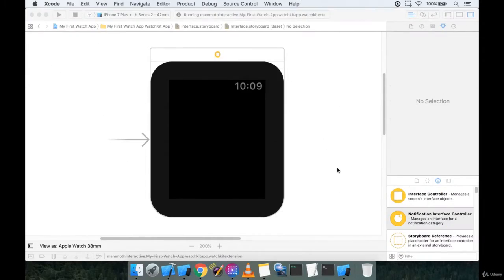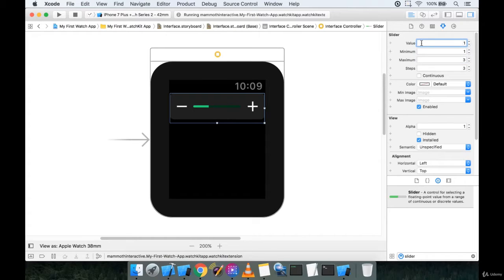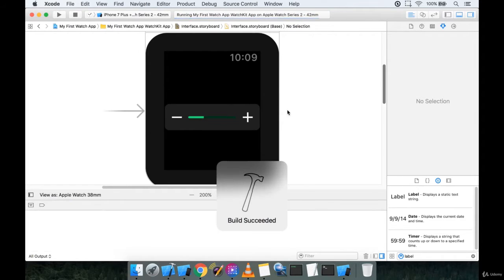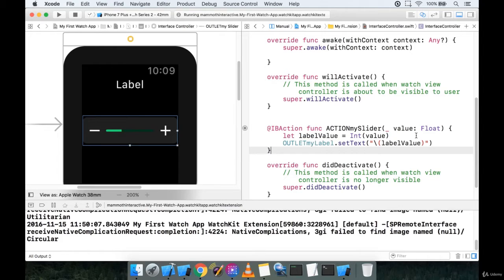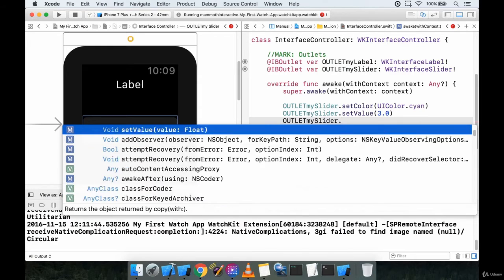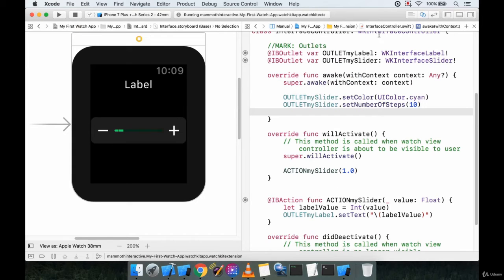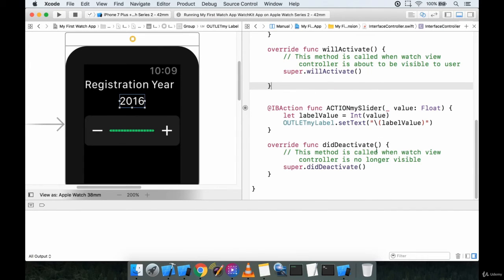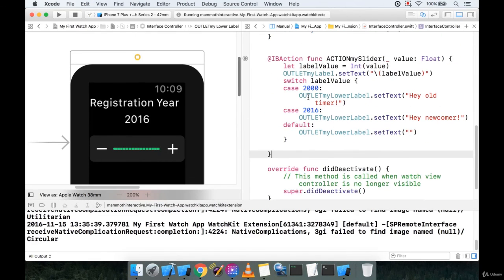App Improvement Ventures for WatchOS with Quick in Xcode (1 Sliders Part 1)